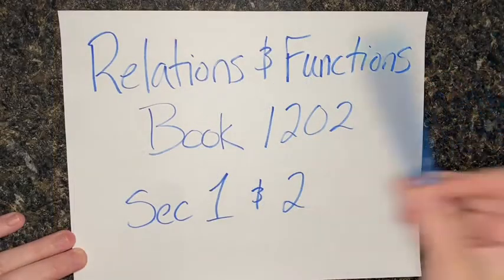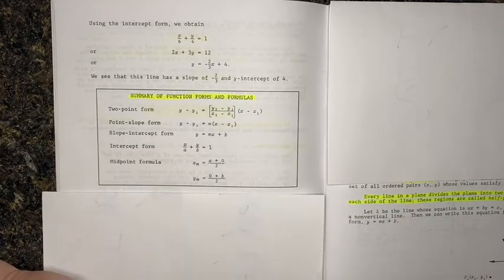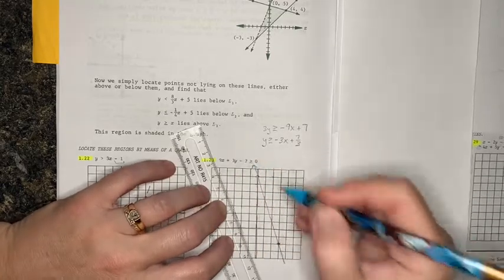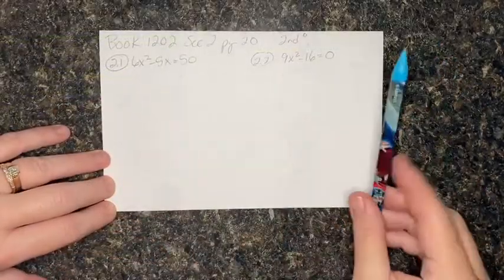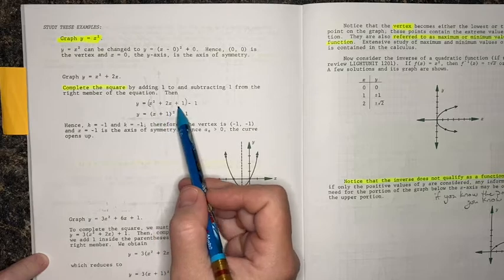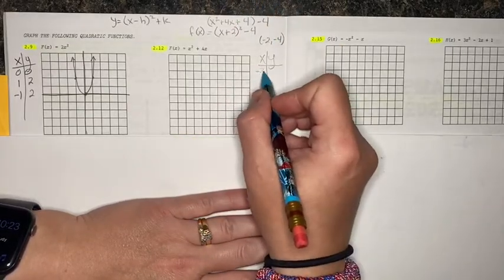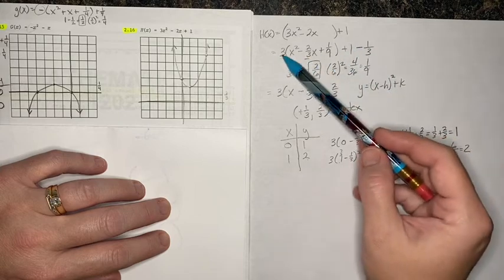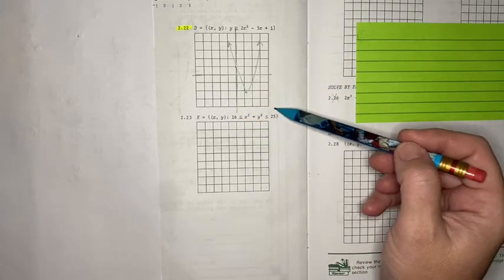Relations &Functions Book 1202 Section 1&2